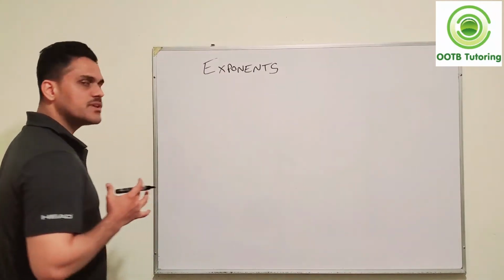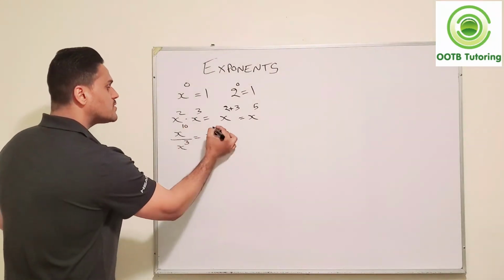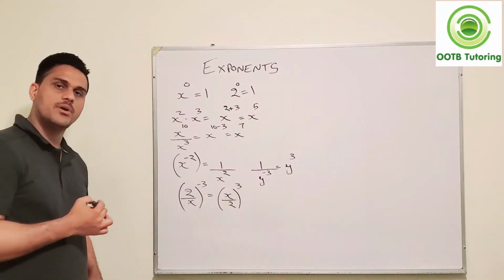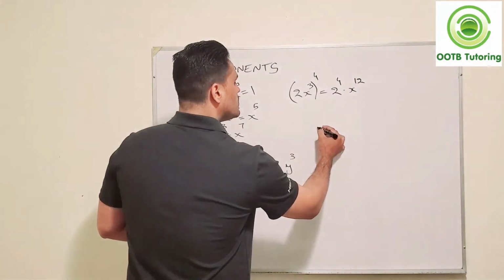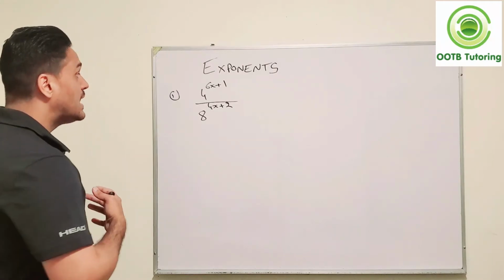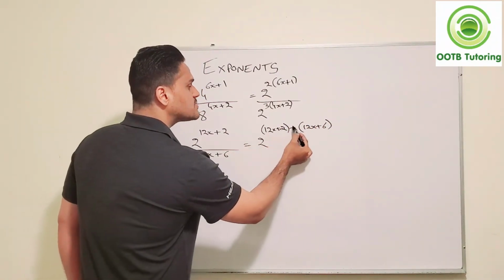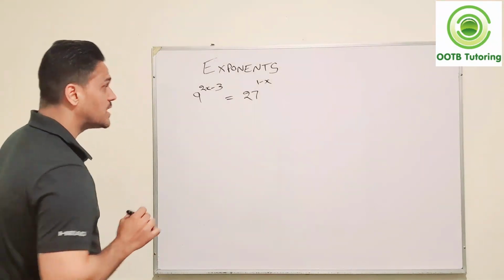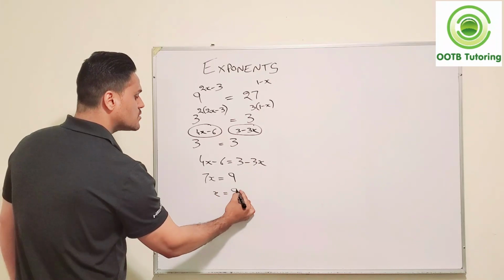Online Tutoring in Surrey BC | OOTB Tutoring | by Jagjit Uppal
We offer online tutoring services for Math (Pre-Calculus, Calculus), Physics, Chemistry, Biology, Sciences and English. We have been serving residents of Surrey, BC for over 10 years and are rated best tutoring center in our area.